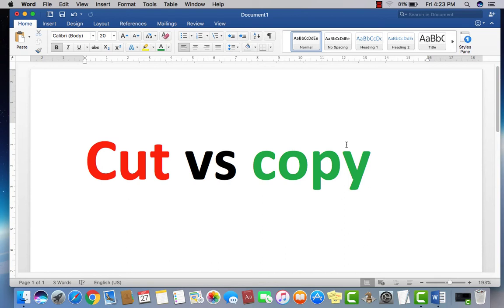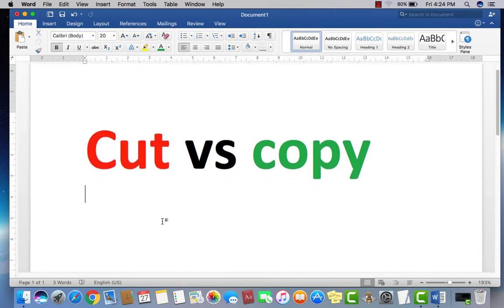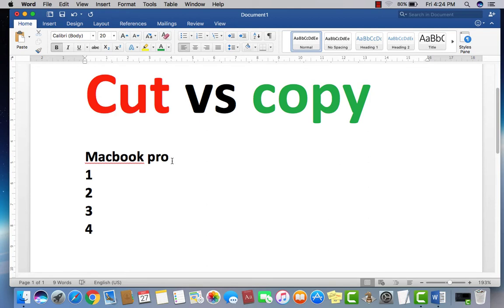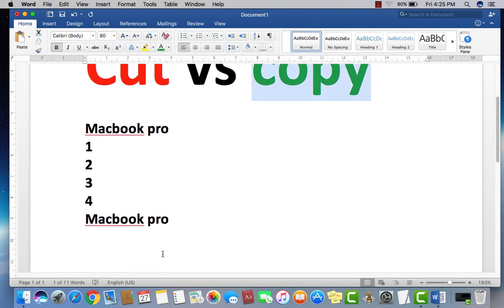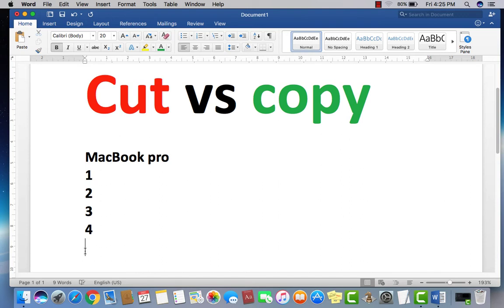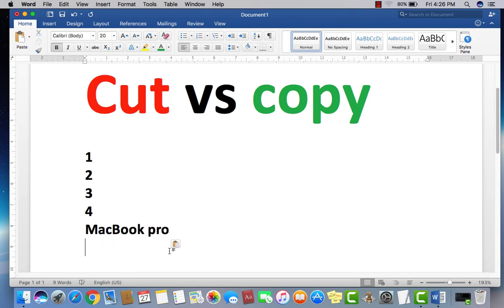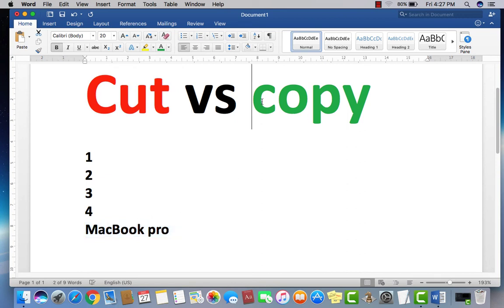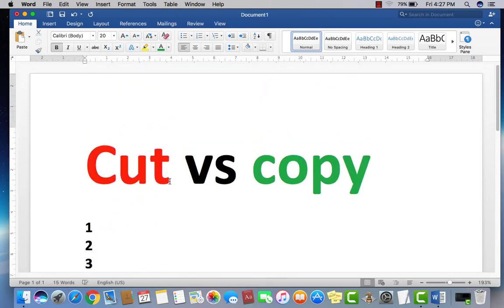Copy vs Cut in Ms word 2916